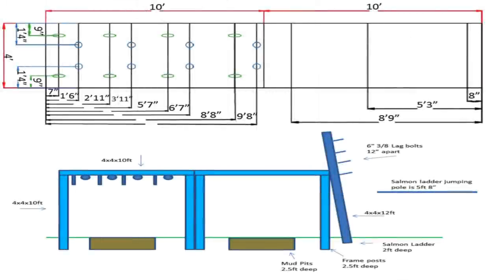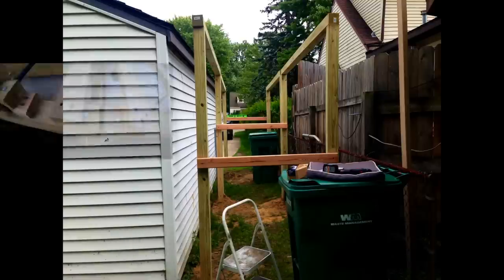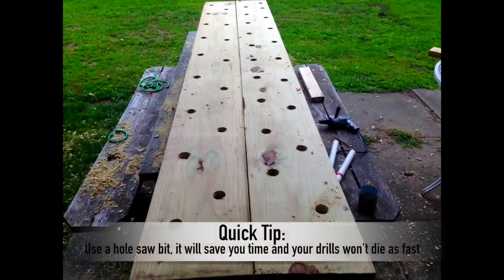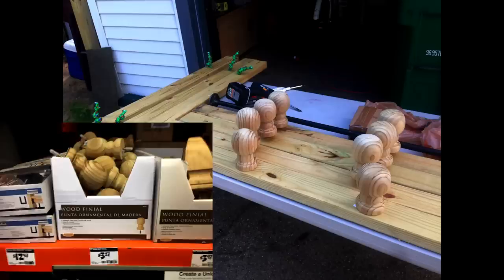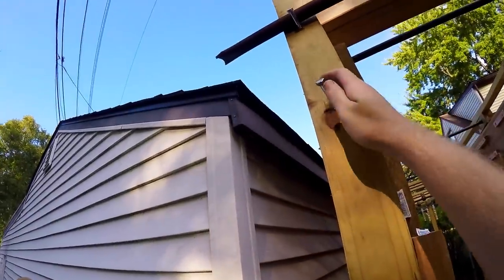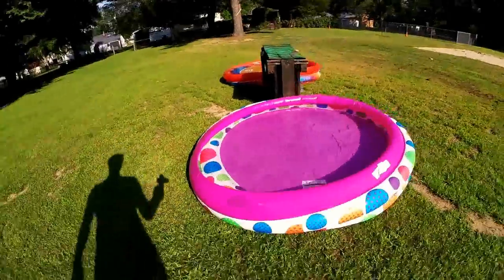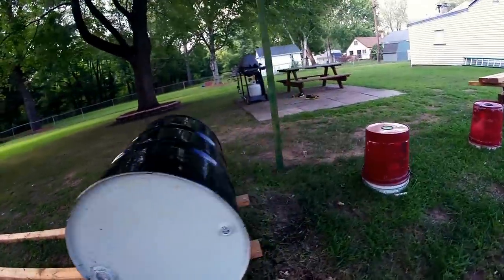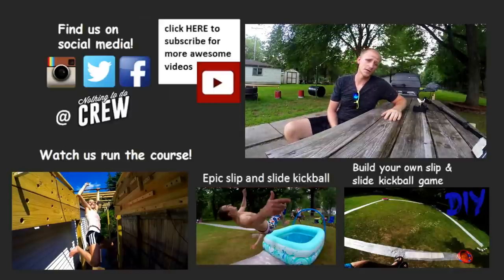How to Build a Ninja Warrior Obstacle Course! DIY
With little to zero building skills, we were able to build this pretty cool ninja warrior obstacle course. In this video i will walk you through the build process and give you some tips i learned along the way.
If you need ideas for things to add to your course, i made a list on amazon.

Total cost for this build was 300$ (though some of the supplies we already had)

Sorry about the audio, it was pretty loud outside when i was filming.
This is our first "how to" video, what do you guys think? What do you guys want to see us build next?